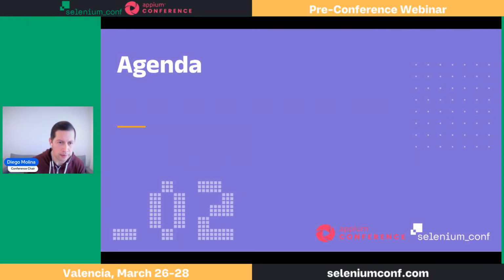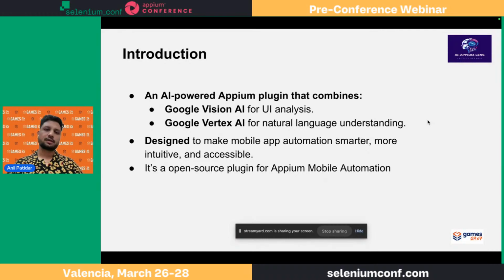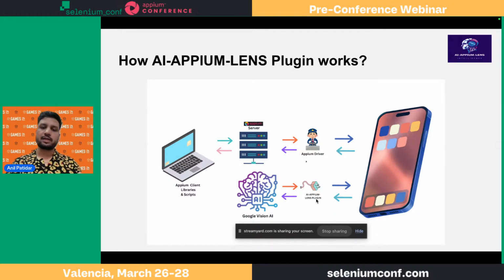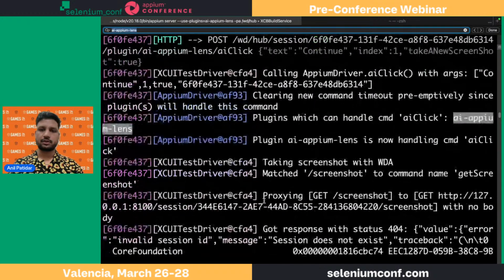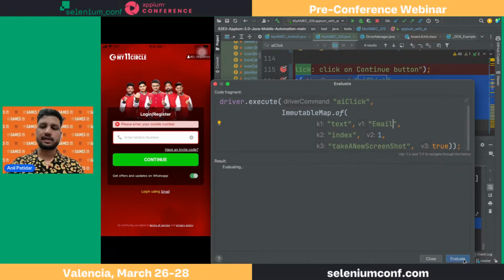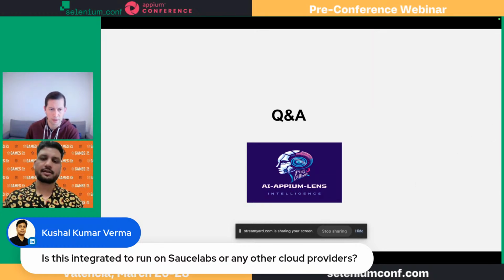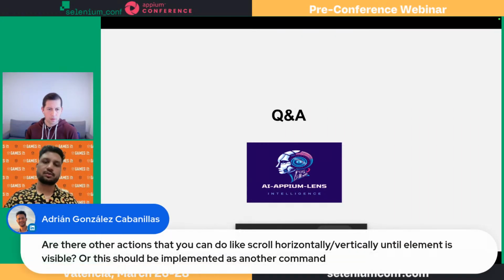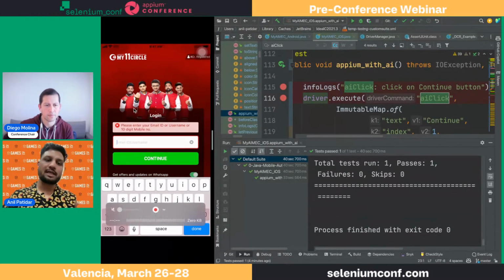AI-Enabled Appium Plugin: Revolutionizing Test Automation by Anil Patidar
We’re excited to kick off the Selenium & Appium Pre-Conference Webinar Series with “AI-Enabled Appium Plugin: Revolutionising Test Automation” by Anil Patidar.

In this session, you'll discover how AI transforms test automation workflows, enhances UI validation, and streamlines the testing process.

Don’t miss this chance to learn from industry experts and connect with the testing community.